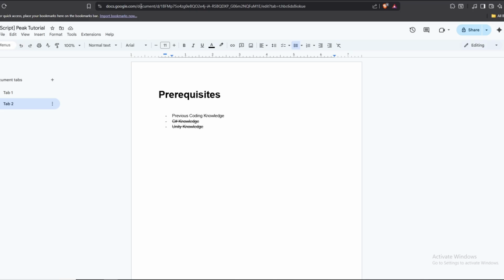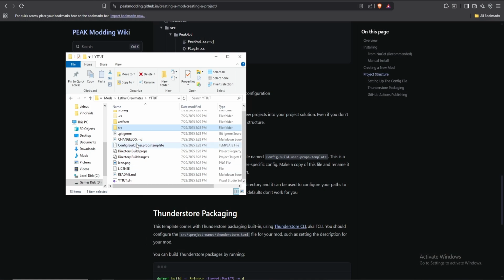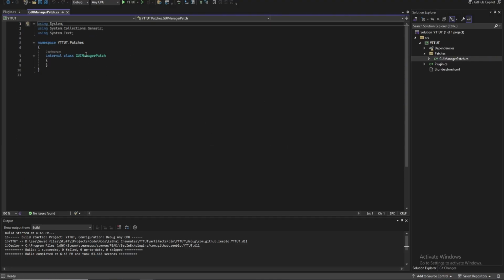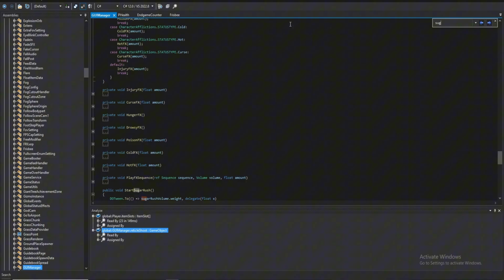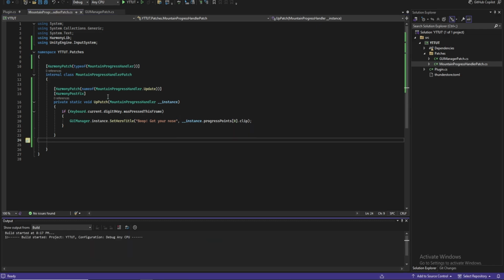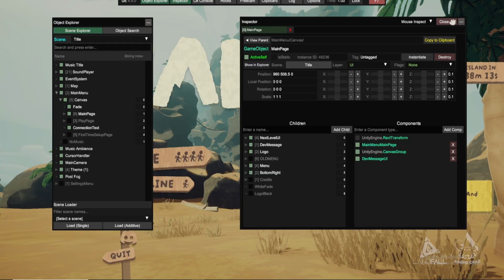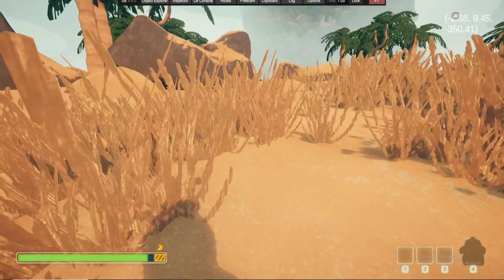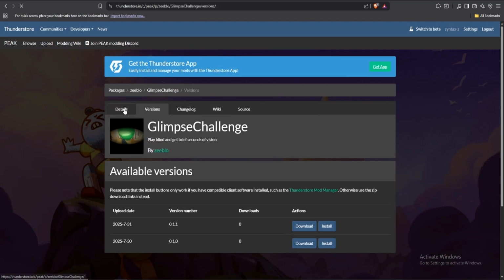Peak - Make Your Own Mod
Learn how to make your first Peak Mod

📖 Time Stamps:

00:00:00 Prerequisites
00:01:27 Thunderstore
00:02:29 Install IDE
00:10:59 BepInEx
00:13:32 ILSpy
00:17:58 Basic Patch
00:29:02 Calling Methods
00:30:44 Modifying Arguments
00:34:18 Halting Methods
00:35:53 Boop
00:39:46 Challenge
00:40:12 Challenge Review
00:41:44 Config
00:45:39 Create UI
01:00:37 Publish Mod
01:06:34 Update Mod